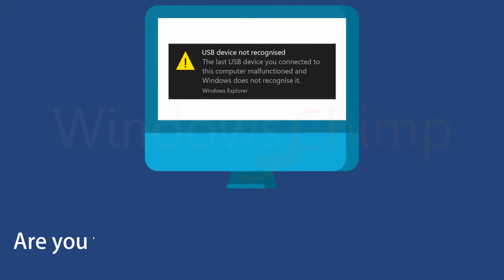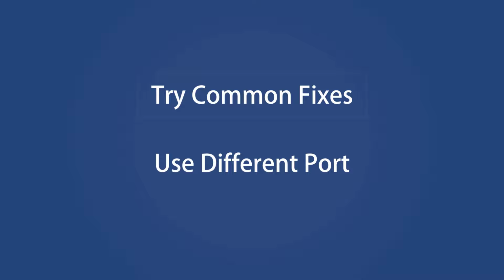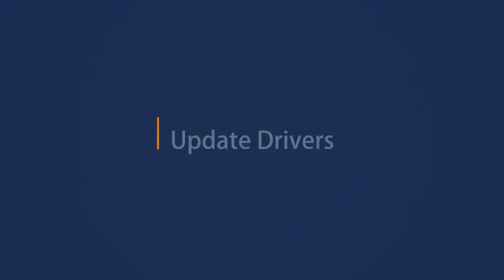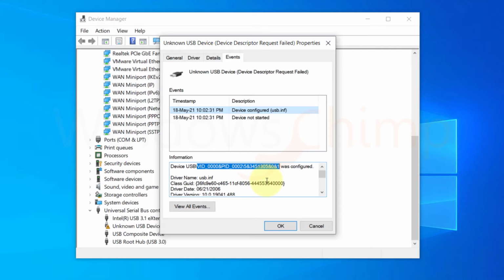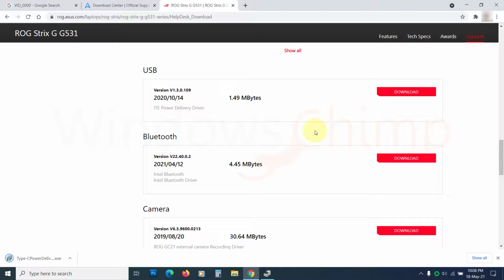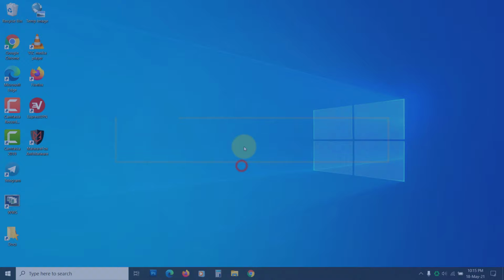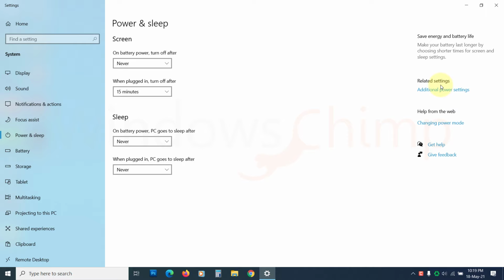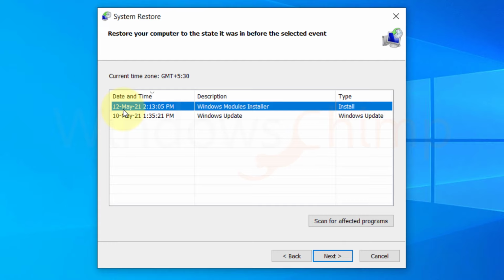How to Fix USB Device Not Recognized Error on Windows 10?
How to fix USB device not recognized error on Windows 10? Are you seeing USB device not recognized error while connecting a USB device? In this video, you will see 7 solutions for USB device not recognized problem. In most cases, this error is caused because Windows 10 doesn't have the driver for the device you are connecting to. So you will see how to find the device's driver and install that. The video also has some other fixes. This error also appears when a device is faulty and windows could not recognize it.

Command to Run Device Diagnostic- msdt.exe -ID DeviceDiagnostic

00:00 Intro
00:17 Try Common Fixes
01:52 Update Drivers
03:29 Uninstall Devices
04:24 Run Device Diagnostic
05:11 Change USB Power Option
05:53 Try System Restore
06:29 Seek Technical Support